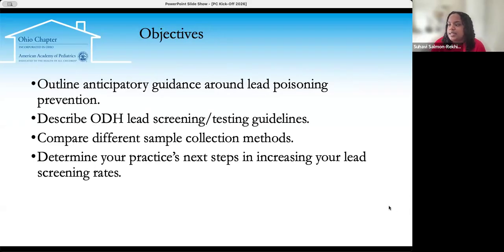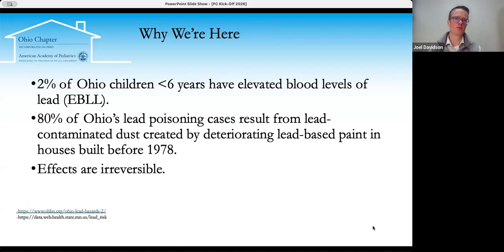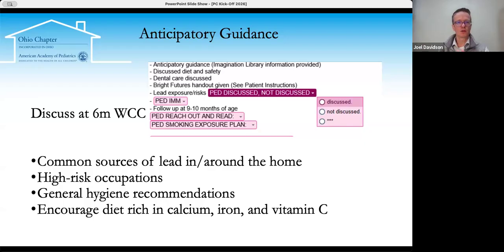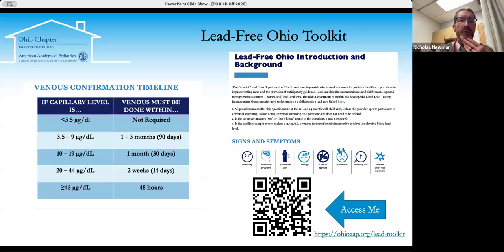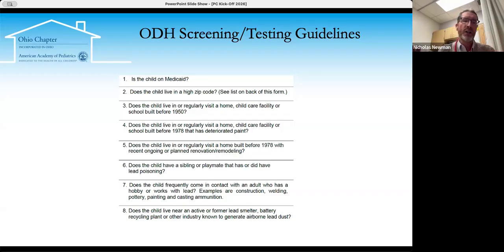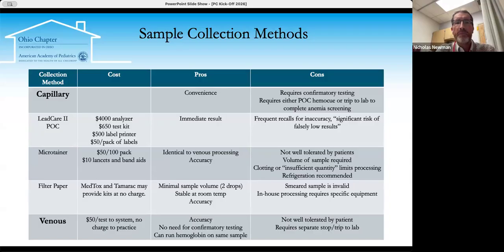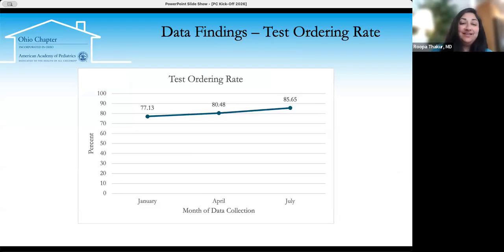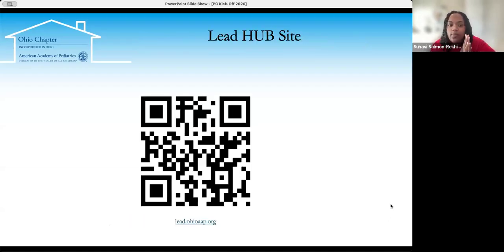Lead Free Ohio Practice Coaching Kick-off Call 1/15/26